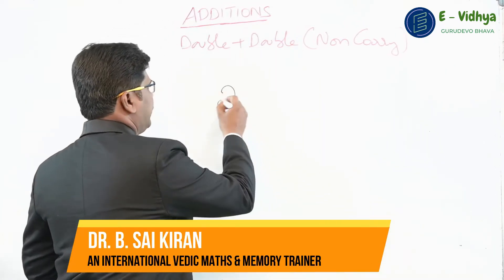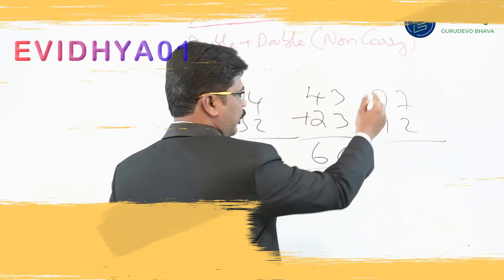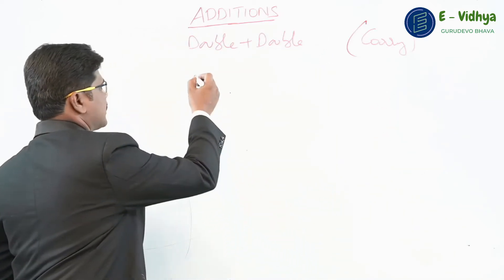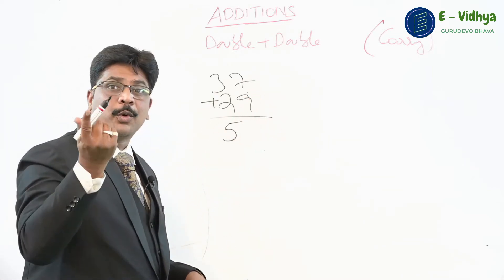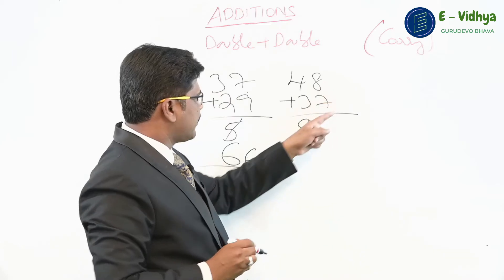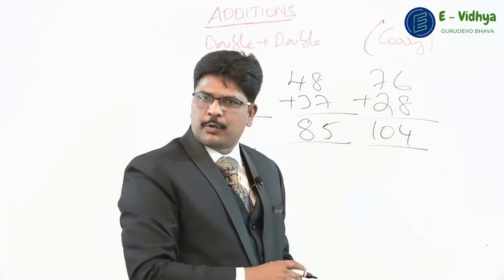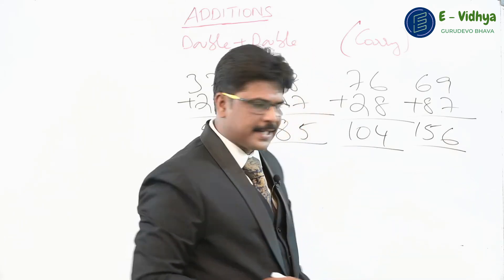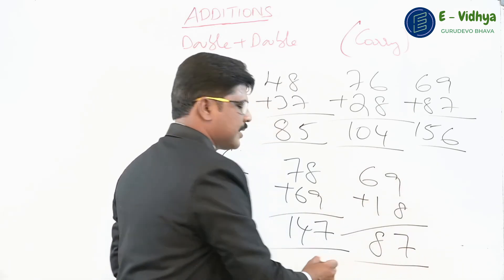Double-Digit + Double-Digit Addition | Super Speed Vedic Maths| Dr. B. Sai Kiran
You can get the entire course by clicking on the below links.

Vedic Maths – Level 1 (Super Saving Pack)

Vedic Maths – Level 2 (Super Saving Pack)

Vedic Maths – Level 2 (Premium Pack)

         Mr. B. Sai Kiran is the only International Trainer who trains both Vedic Maths & Vedic Memory. He is also Guinness World Record Holder, global World Record Holder, R.H.R World Record Holder, Unique World Record Holder, Limca Record Holder, and India Book Records Holder. He is the only person in the world to perform the  “CRYPTIC WORD MEMORY FEAT” after 2400 years.

     In the past 20 years, He trained more than 5 lakh students in 10 different countries worldwide. He is also the recipient of many National awards like Best Mind Power Development Trainer, Human-Computer, Human Calculator, Vedaganitha Visarada, Memory Maestro, Super Memory King, etc.